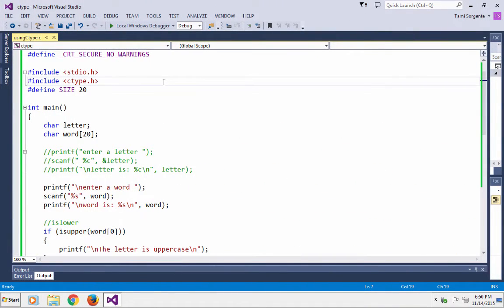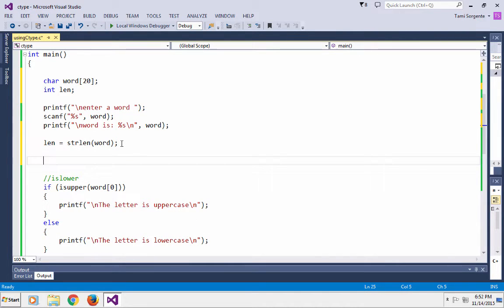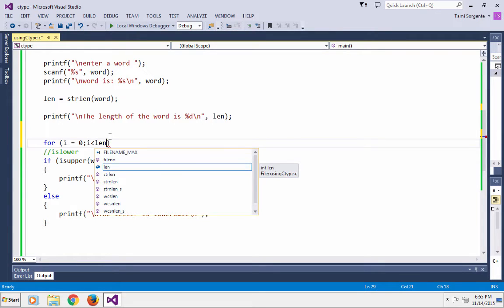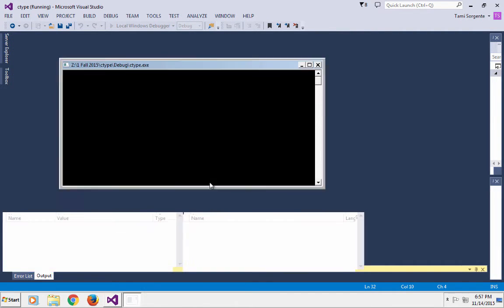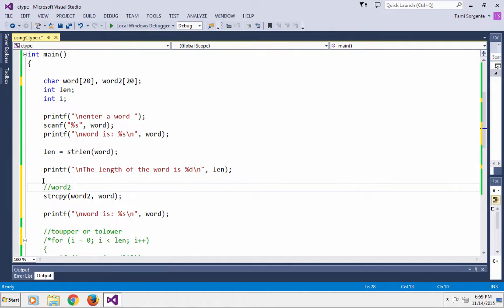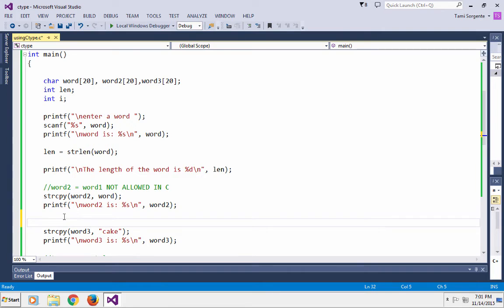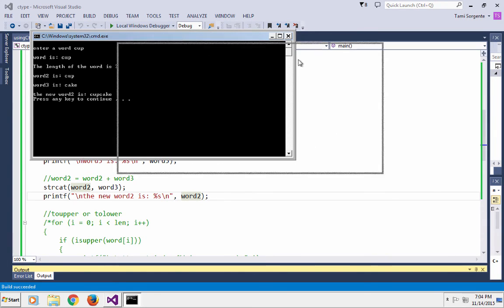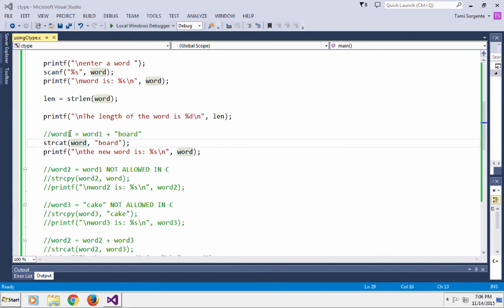36. string.h library functions in C (1)